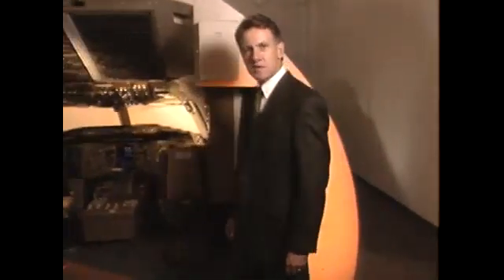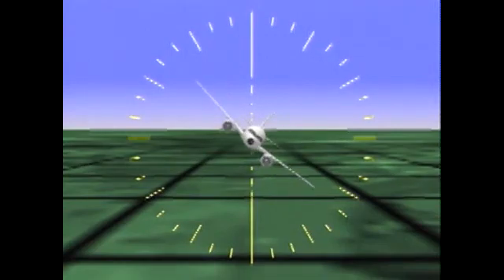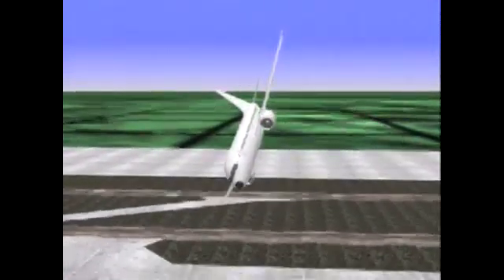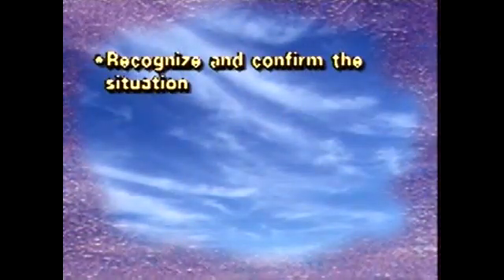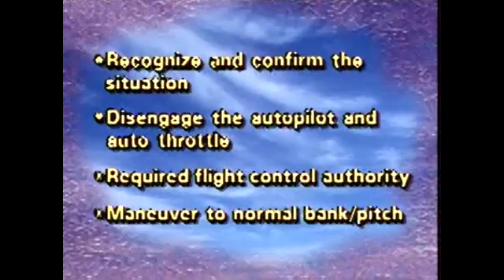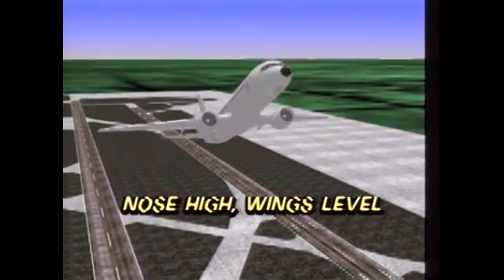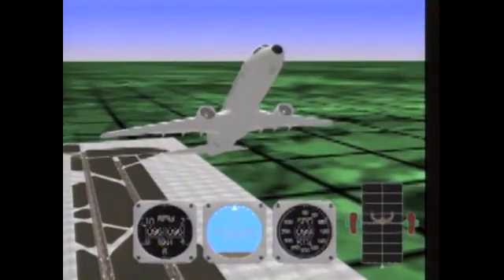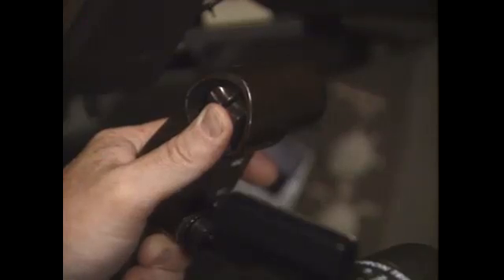Airplane Upset Recovery - Part 2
Upset recovery training produced by the Upset Recovery Industry Team (Boeing, Airbus, Flight Safety Foundation).